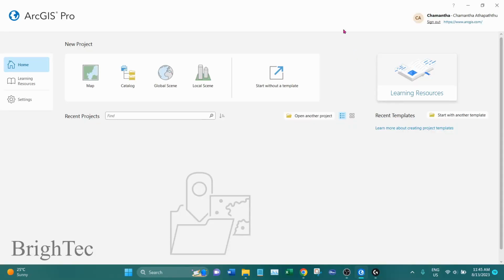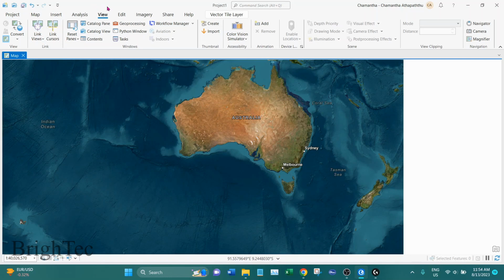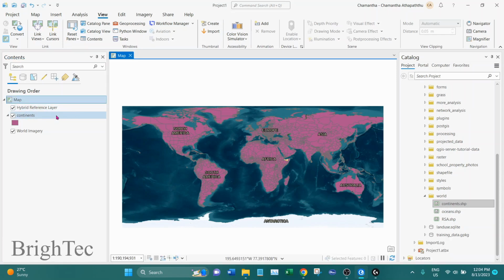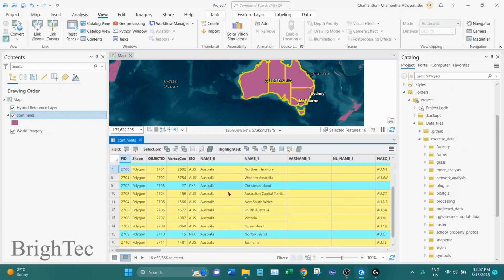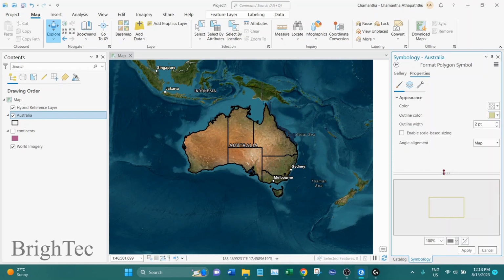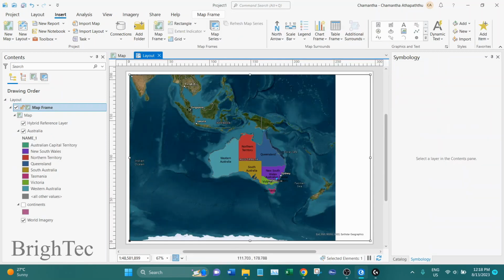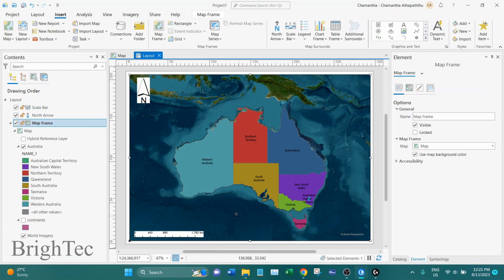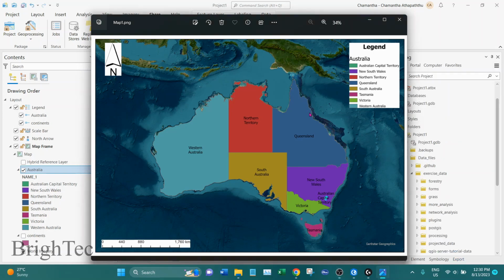Introduction to ArcGISPro and create your first map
This is an introduction to ArcGISPro interface and how to start using ArcGISPro. In addition, guide you through managing data files, changing symbology, labelling and creating a simple map.

0:00 - ArcGISPro Interface
4:20 - Attribute Table
10:50 - Symbology & Labelling
13:00 - Map Layout

Link to download sample data

1. Download and unzip
2. Data used for this tutorial is under 'exercise_data, world'

Here is the link to the full playlist of QGIS tutorials.